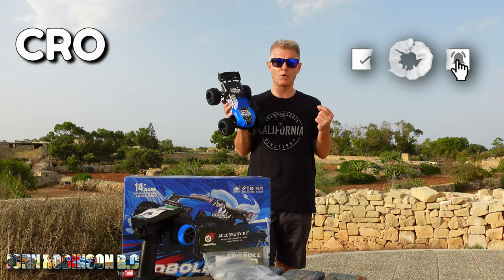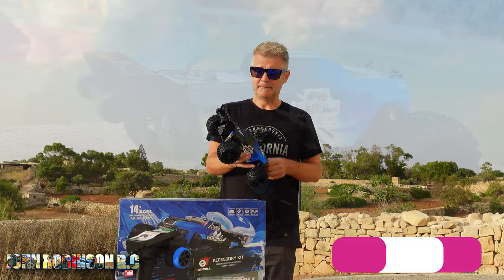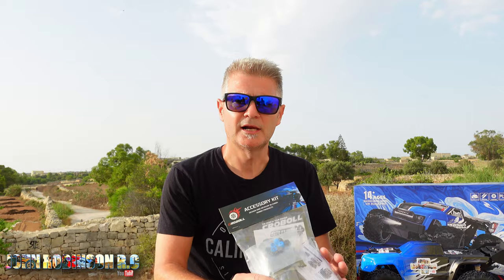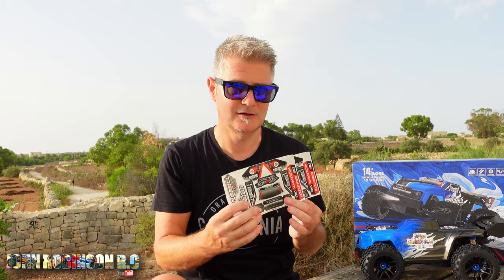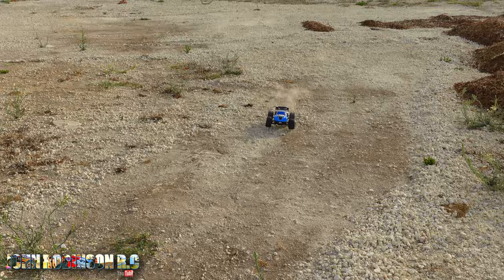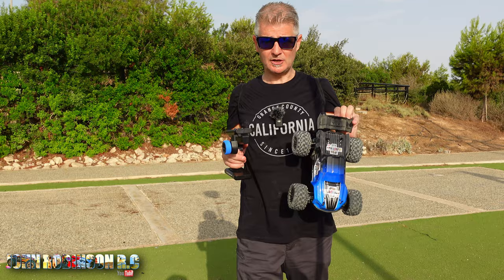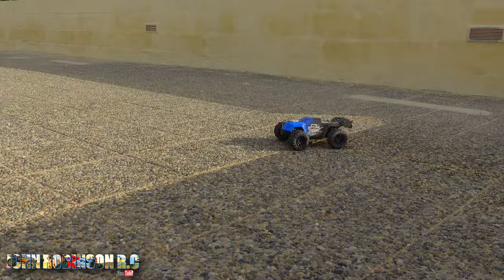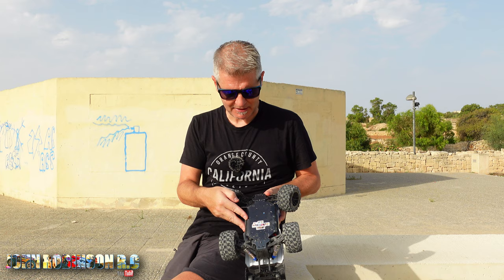Brand new CROBOLL / RLAARLO XDKJ-005 monster truck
Introducing the brushed CROBOLL XDKJ-005 monster truck! 😊 First 200 units $99.99 and next 500 units $129.99 and the sale starts on 23rd August 2022.

Money-off code on normal non-sale price: JOHNROBINSONRC

Carbon fibre chassis kit including shock towers now available Code JOHNROBINSONRC If I could ask you all to make sure you use my link as you pay nothing extra but I receive a small commission.

Gorgeous metal chassis out now Carbon chassis not available yet.

List of links as I am always asked what cars I have and what equipment I use.  😉
Cars:

Electronics:
🔋🔋🔋 Gens Ace batteries

YouTubers?
Want awesome music for your YouTube videos? Check it out
Essential Youtube growth tool (I now use this and am very happy!)

RC car